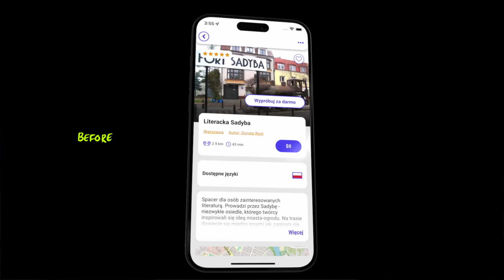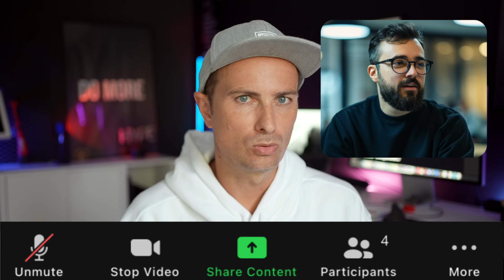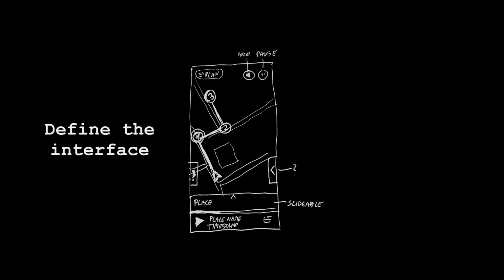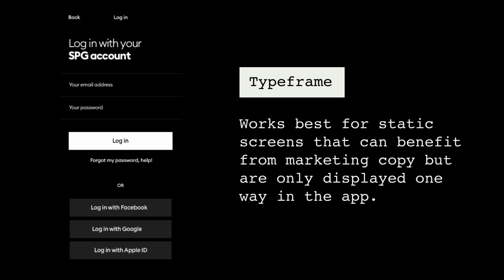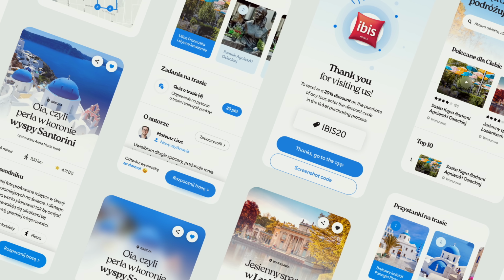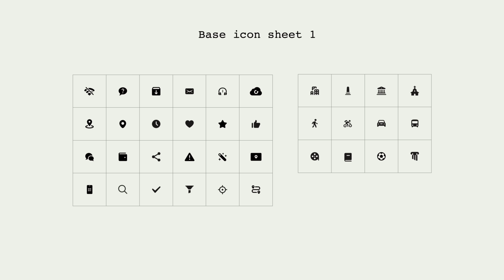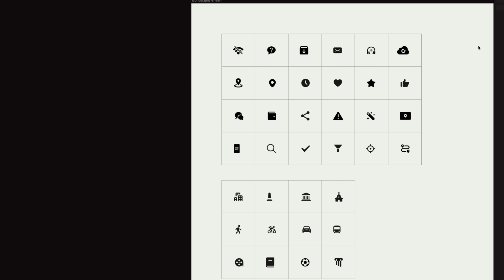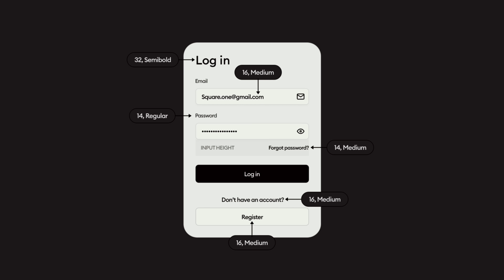How I Made a Client's App Awesome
In this video I'll take you through a whole, real client project we did last year. It's both UX and UI design, a little bit of marketing tips, unique techniques like typeframing, hierarchy strips and red square method and just some plain old beautiful user interface design.

00:00 Intro
00:24 The Case Study
00:55 The Client
01:03 How it works
01:14 How to redesign?
01:33 Setting up
02:31 User Flows
02:56 Information Architecture
03:18 Low Fidelity Wireframes
03:48 Visual Design of the UI
04:14 Define the interface
04:30 Typeframing the complexity
06:21 High Fidelity UI Design
06:34 Testing the UI
07:10 The missing piece
08:18 Crafting delight
08:53 Drawing icons
09:35 The tools
09:45 Project overview
10:12 Developer Handoff
11:07 Quick user tests
11:26 Squareblack design methods
12:02 The outcome